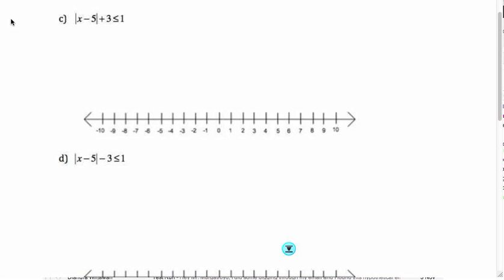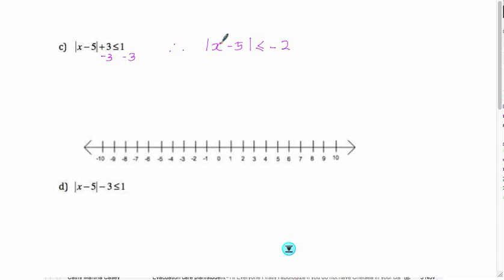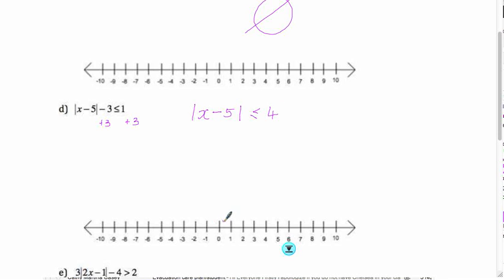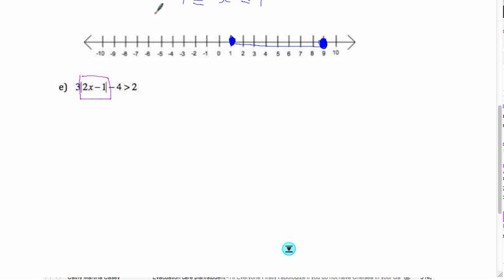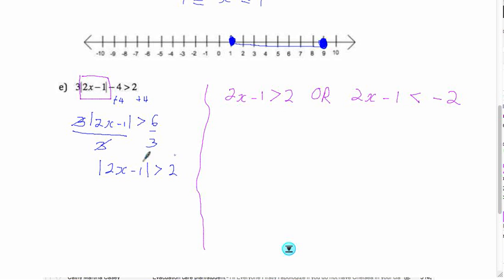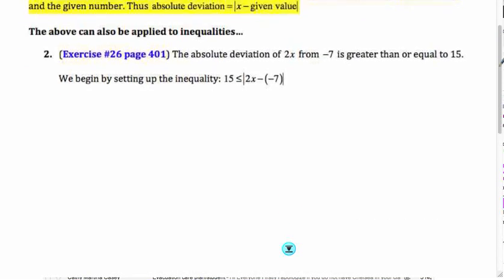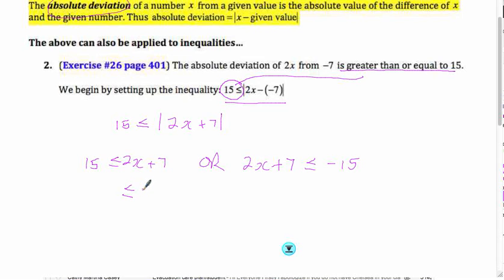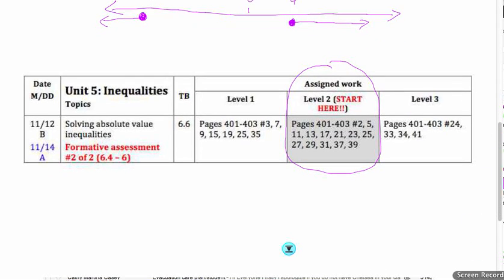AV Inequals - pt 2 of 2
AV Inequalities - completed examples